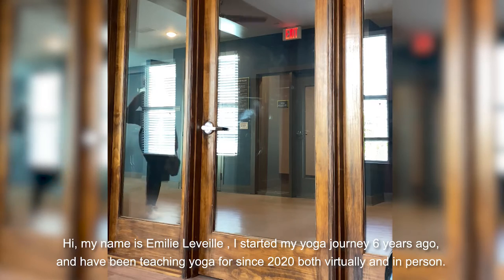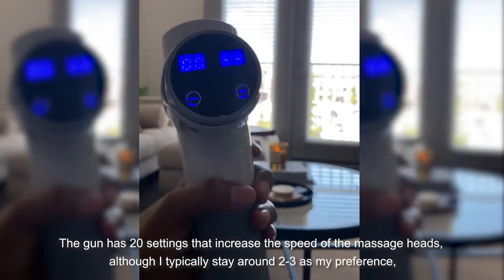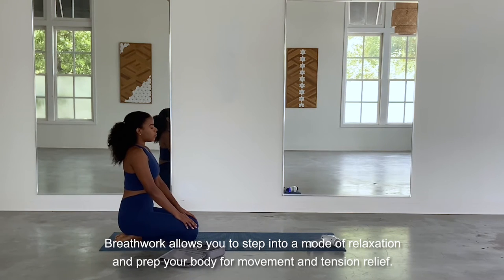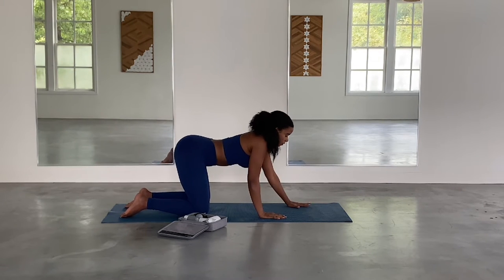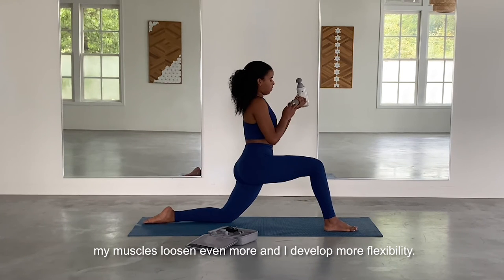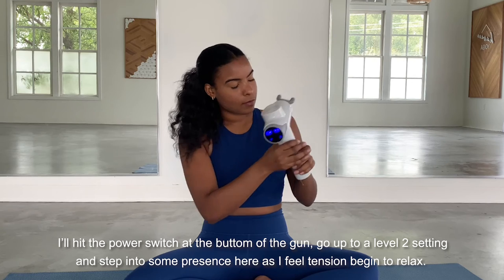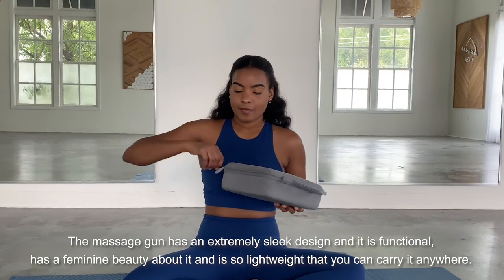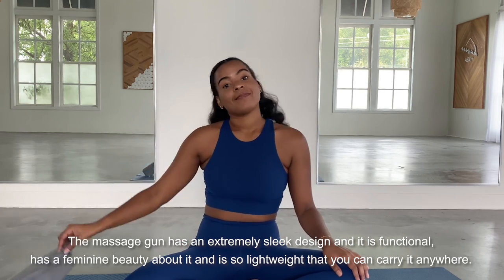A yoga teacher with 6 years of experience teaches you to use a massage gun for better relaxation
Emilie Leveille has practiced yoga for 6 years. She said that because yoga has changed her life status, the little girl who was never confident is now a yoga teacher with two years of teaching experience. She often shares her yoga experience with students, "It even helped me Grow spiritually and feel freer.”

Yoga is not an easy exercise, in this video, Emilie Leveille will show you a lot of practice techniques and teach you how to use a massage gun to relax better!

Lairlux deep tissue massager EM03 (white)
• 20 speeds
• 5 attachments
• up to 6 hours of long-lasting battery life
• protective carrying case
• lifetime warranty

• Amazon store

Creator: Emilie Leveille(Instagram @evolution.yogi)